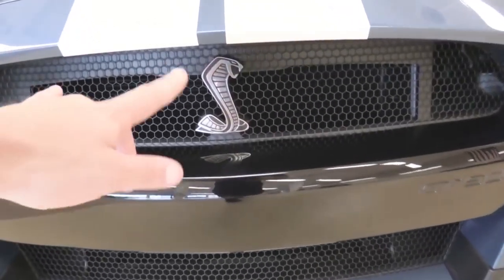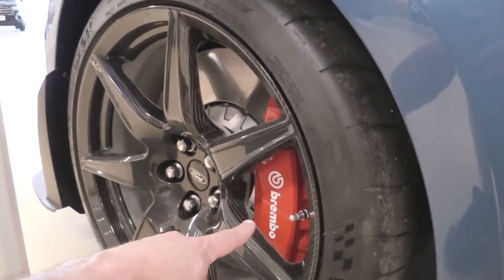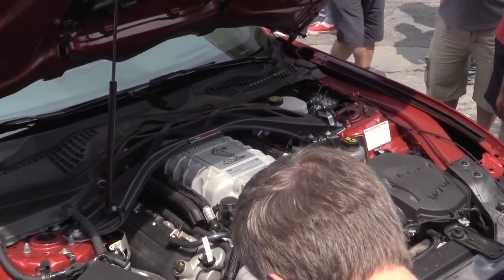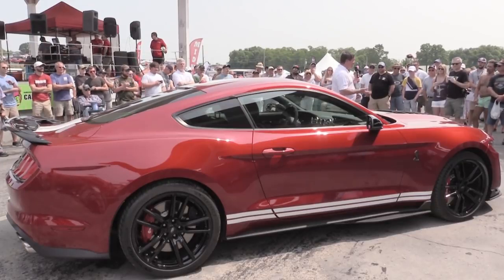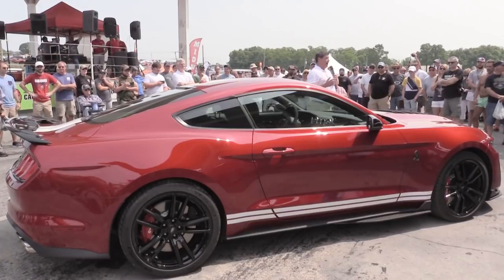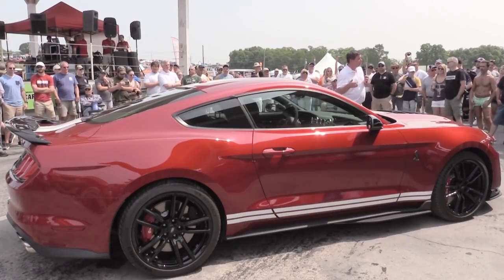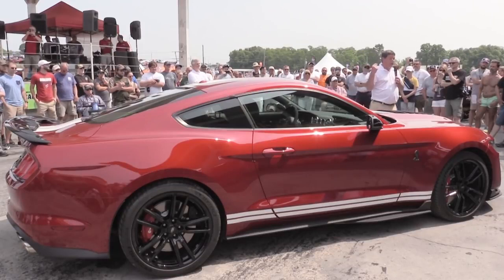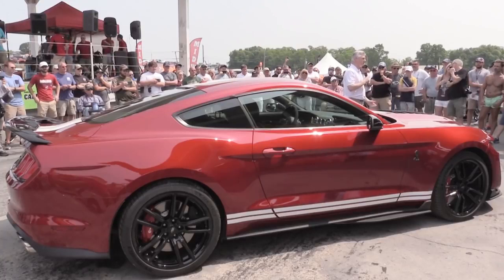2020 Ford mustang Shelby gt 500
Ford mustang gt 500 2020 release
2020,
ford mustang,
shelby gt 500

The content in this video , was license by other youtubers as creative commons. if you own any of the content in this video, and did not agree to share this content , please contact me.